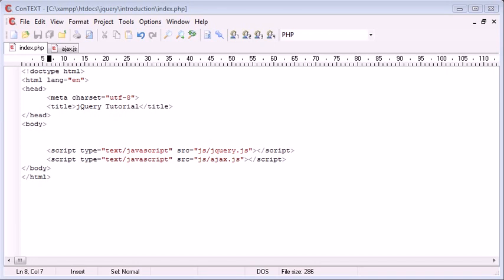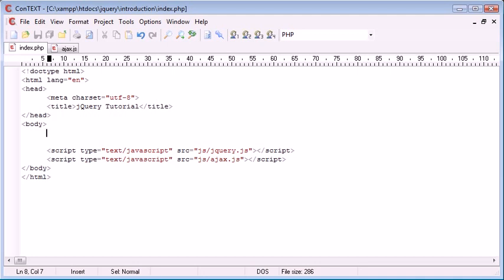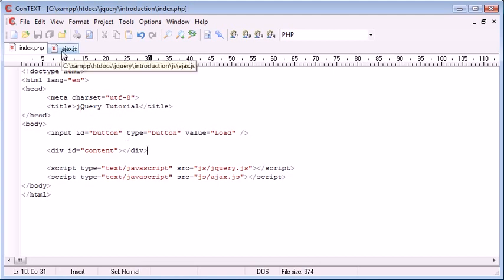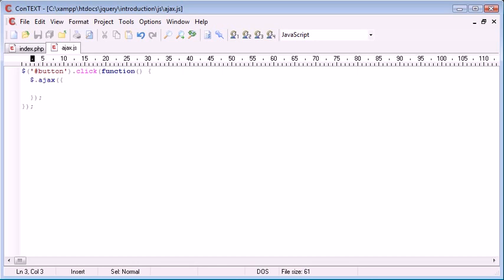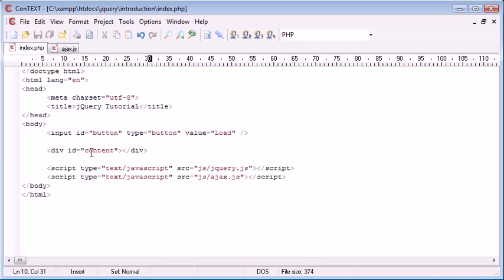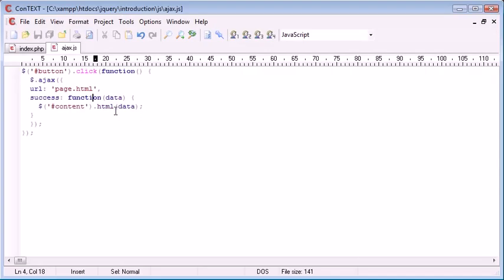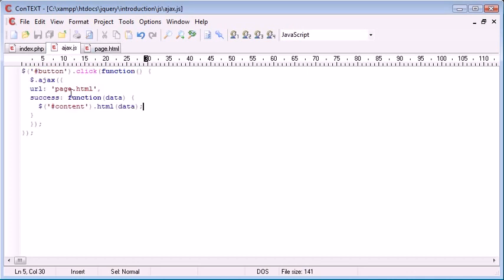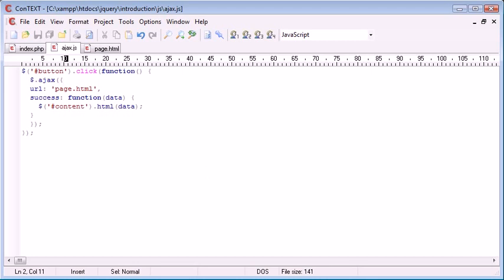jQuery Tutorial 101 AJAX Load